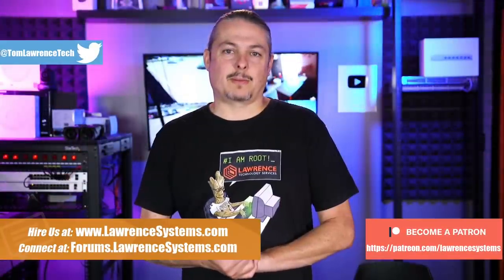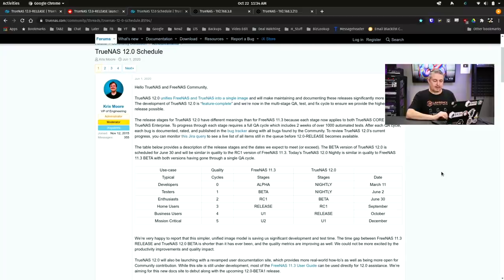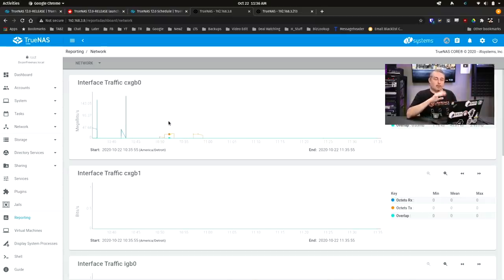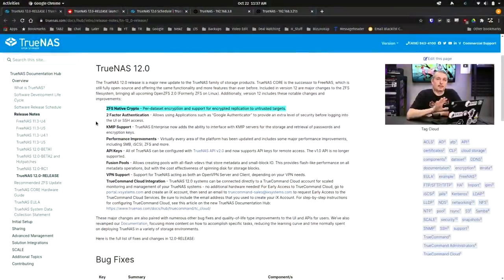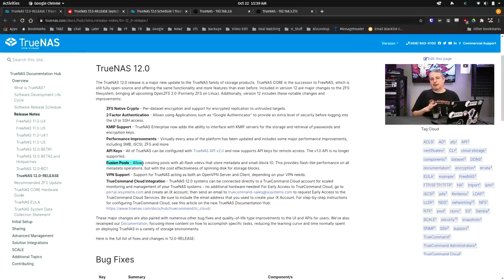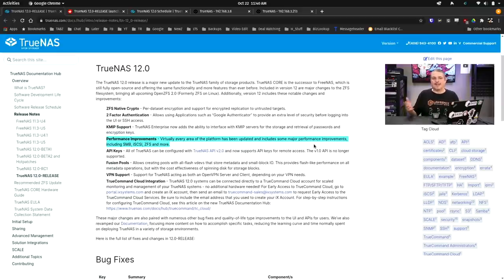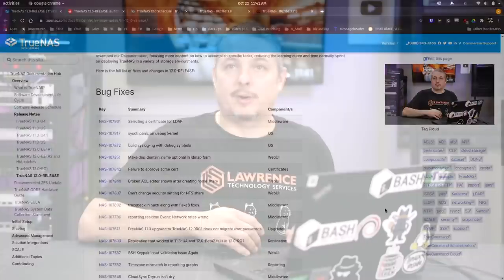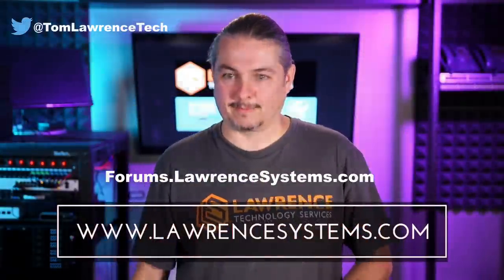TrueNAS 12.0-RELEASE Has Launched!